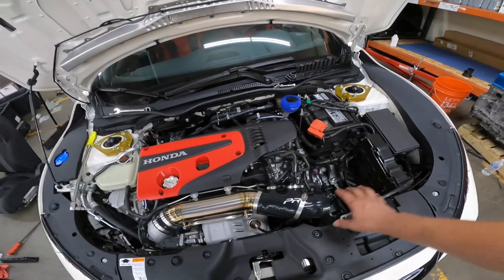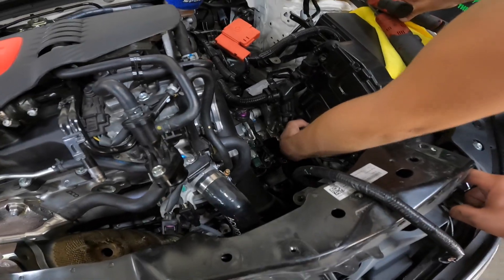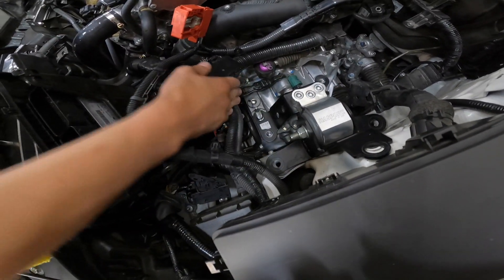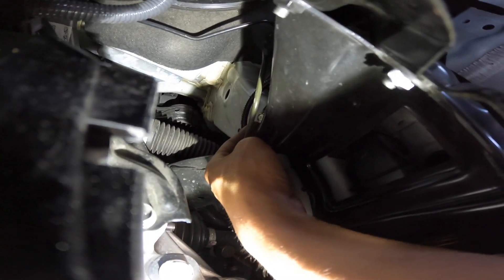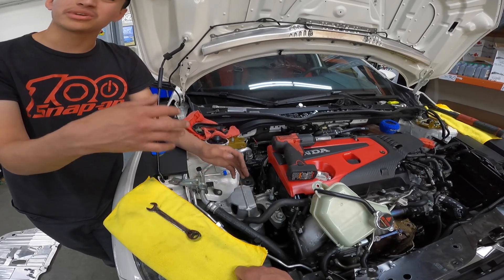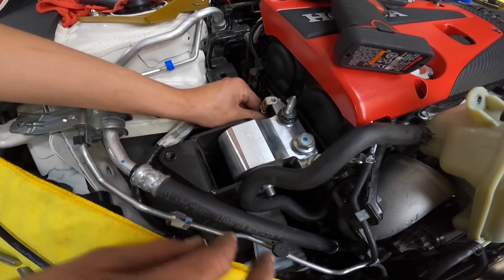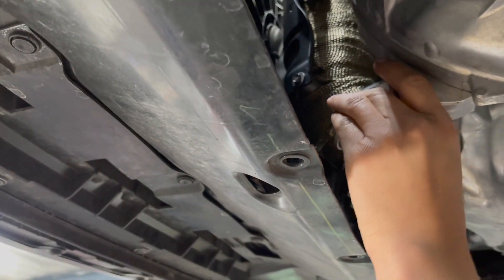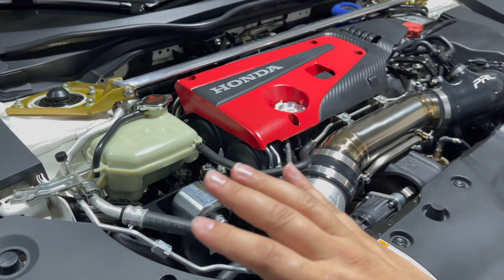Honda Civic Type R FK8 Hasport mounts and Evasive Motorsports Thermal coated heat shield install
With the help of the boys at V.C.D. racing we installed some goodies for the FK8 to help improve feel and heat mitigation.

Huge thanks to V.C.D Racing for the install

Parts used:
Hasport Mount:

FK8STK – 2018 up Civic Type R replacement mount kit

Evasive Motorsports:
Thermal Coated OEM Heat Shields